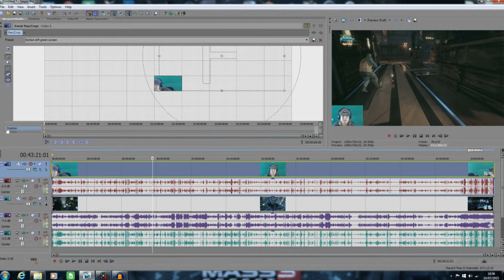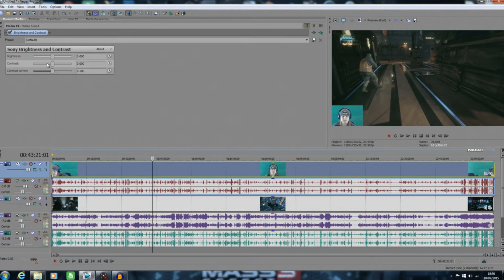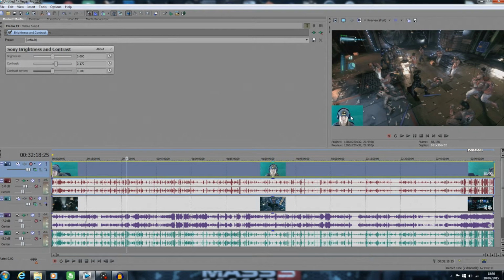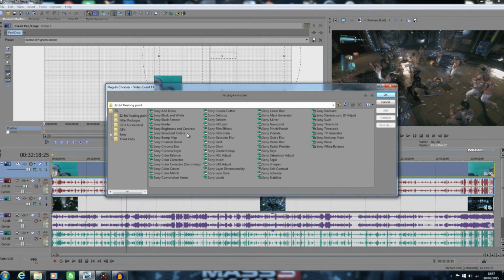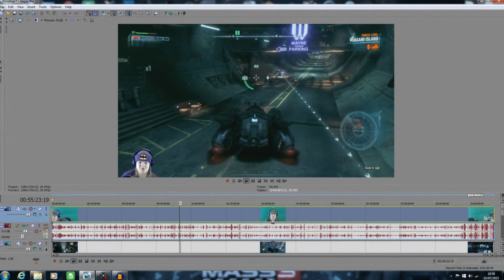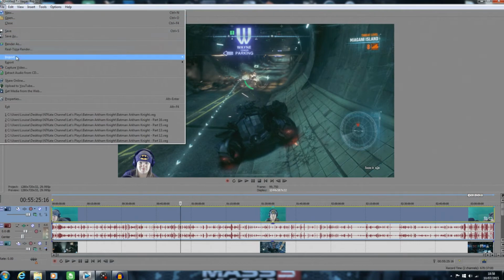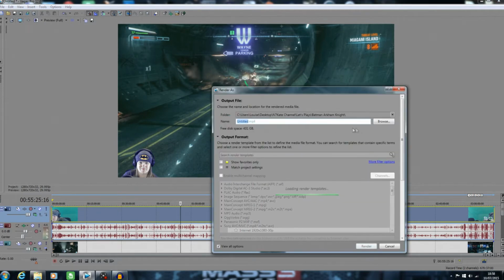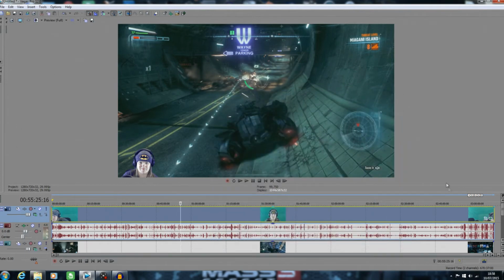Channel Update - How to do Green Screen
Hi Guys and Girls here's a quick information video on how to edit Green Screen and some tips on recording Walkthroughs.
Any questions please pop them in the comments below.